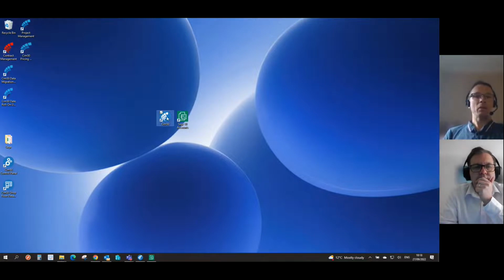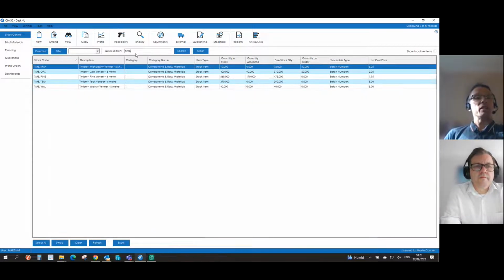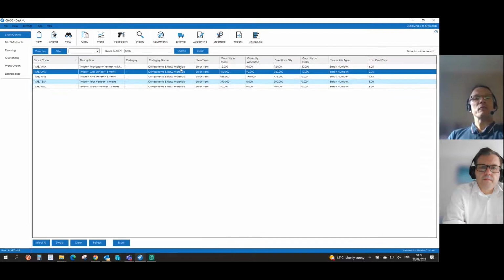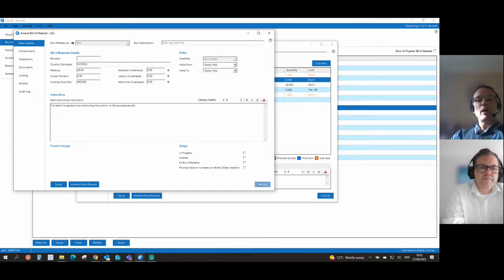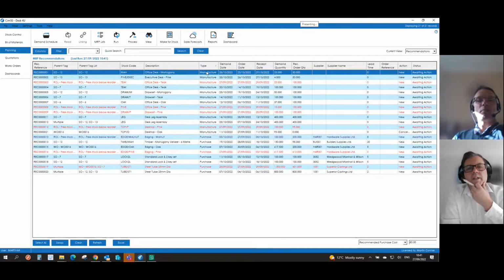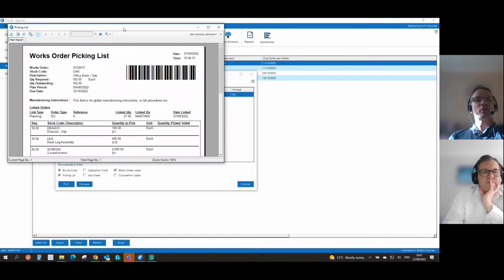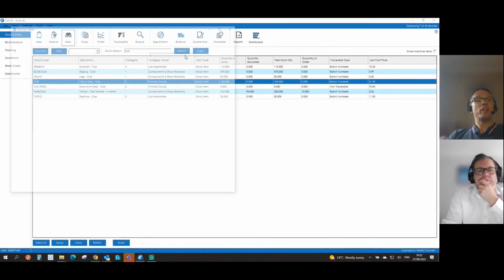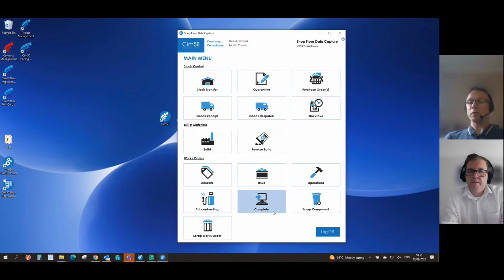Cim50 Discussion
In this video, we'll discuss the key features of Cim50 and how it can benefit your organisation.